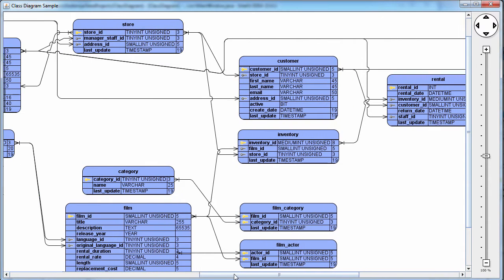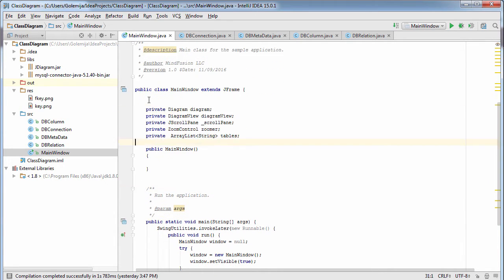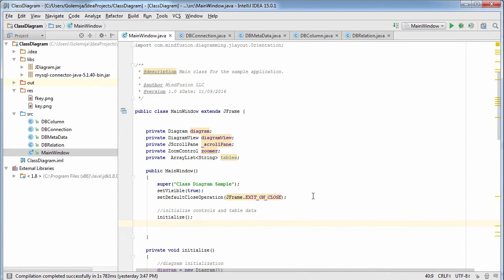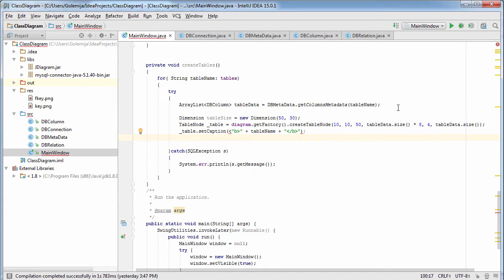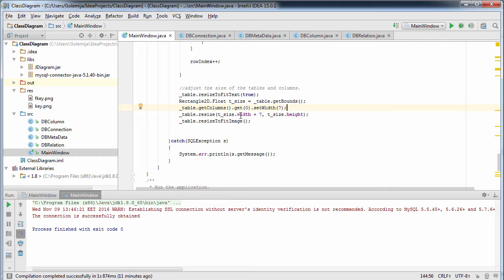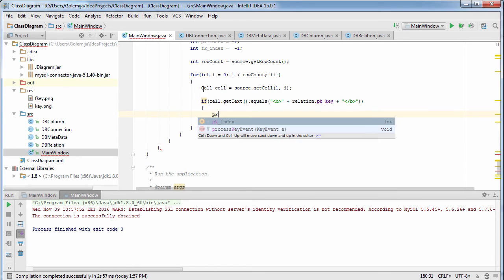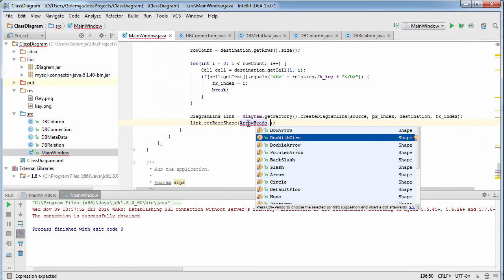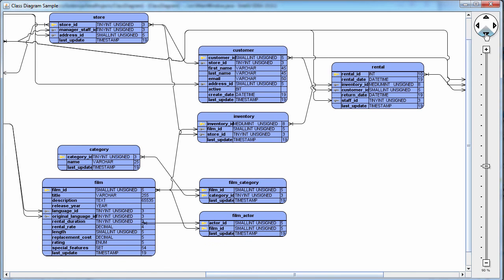MySQL Database Schema in Java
This tutorial guides through the steps you need to follow to create a database diagram from MySQL database metadata. The tutorial uses the Java Diagram Library.